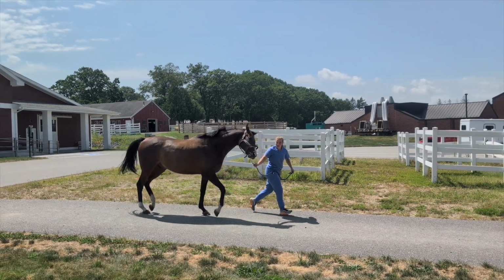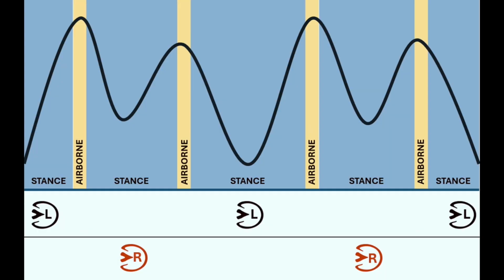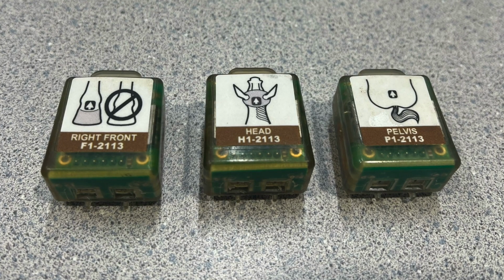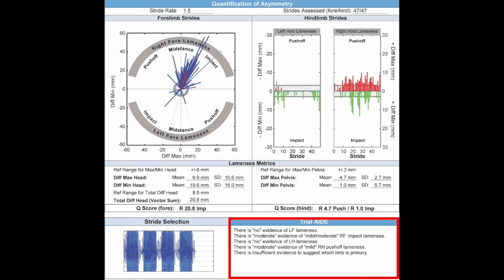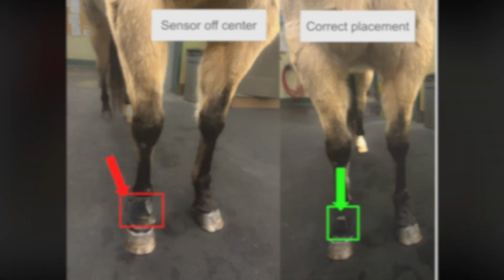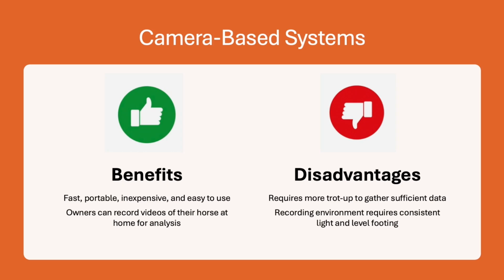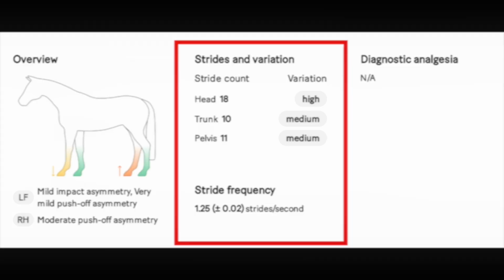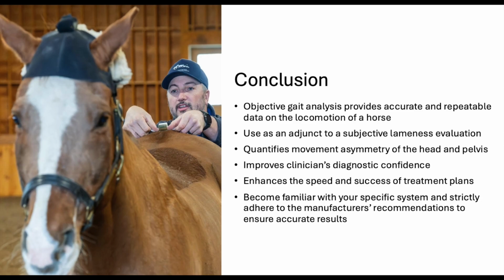Objective Gait Analysis for Equine Movement Asymmetry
This JAVMA Technical Tutorial Video demonstrates how objective gait analysis systems are used in equine practice, highlighting their accuracy, repeatability, and limitations using real clinical data. It compares inertial measurement units and camera-based systems, including their setup requirements and performance under different conditions. While highly valuable for assessing mild or multi limb lameness, these tools are best used alongside traditional subjective evaluation for optimal clinical insight.